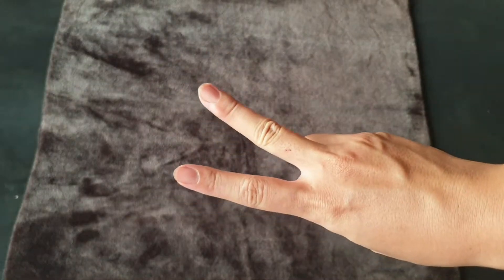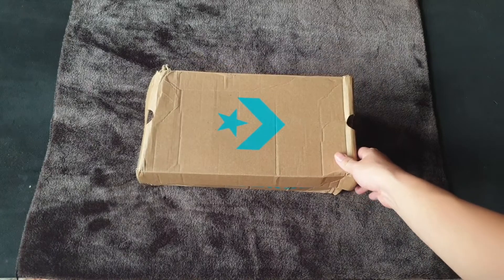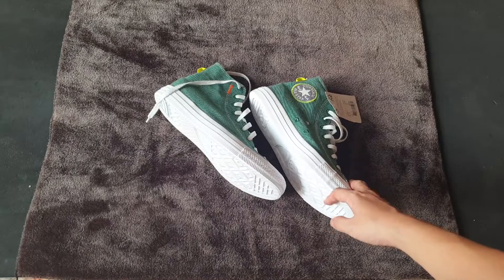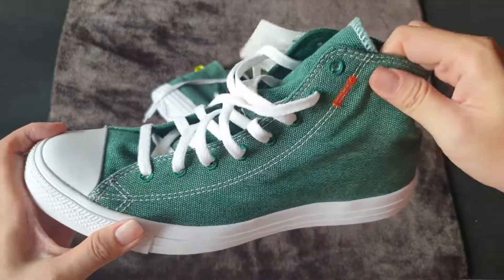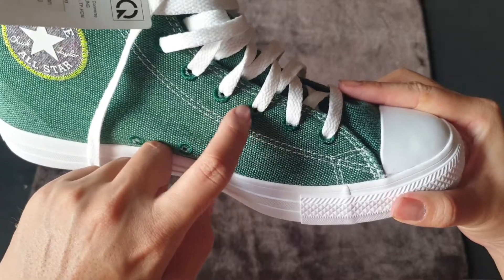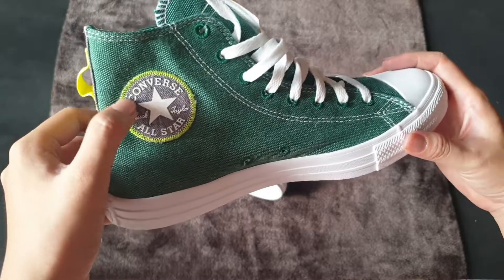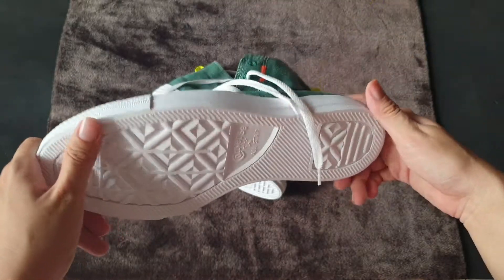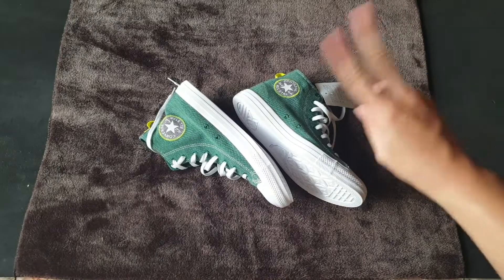Converse Chuck Taylor Allstar Renew Cotton - Most Sustainable Converse? | Chim's Sneakers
Does the Converse made by recycle material have the good appearance? Check it out in this video!